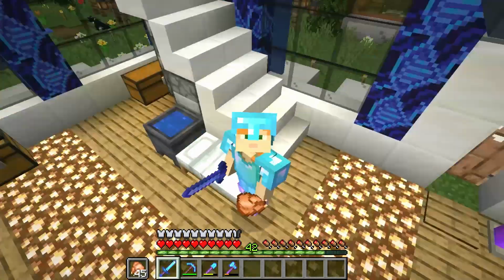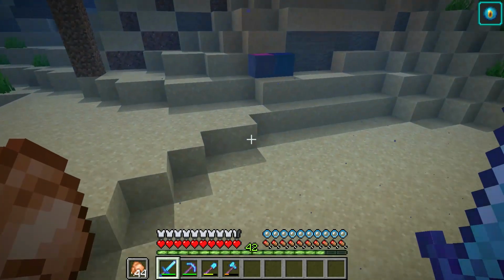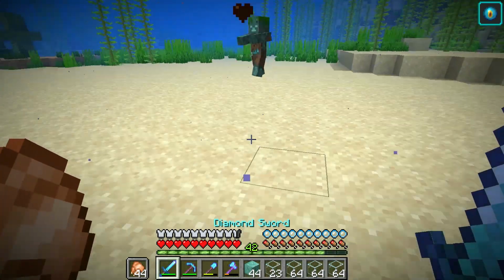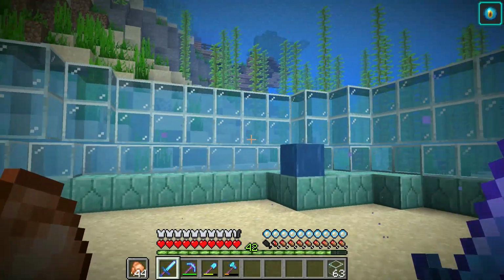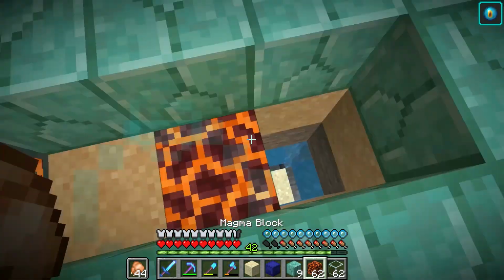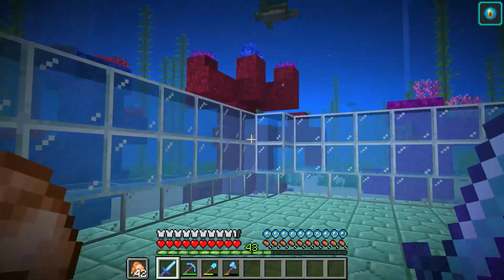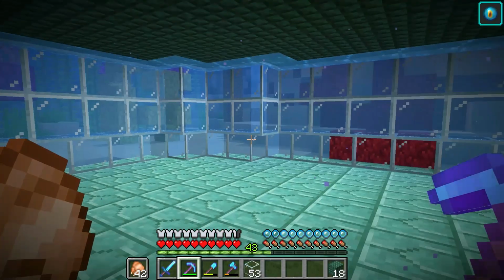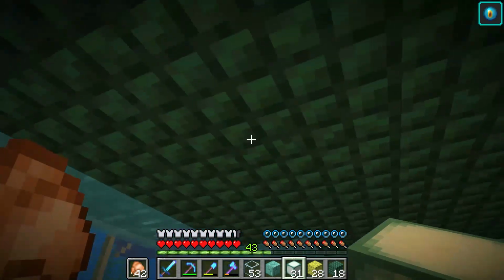I Made A Underwater Base In Minecraft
this was a request from my subscribers to make this base and i hope you enjoy it please like the video and comment some things down in the comment section on what i should do in my server